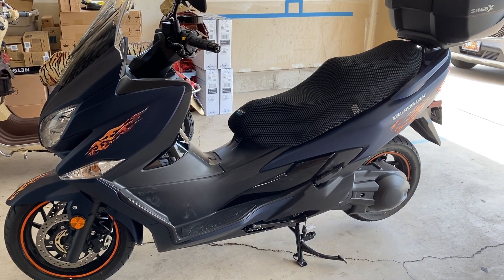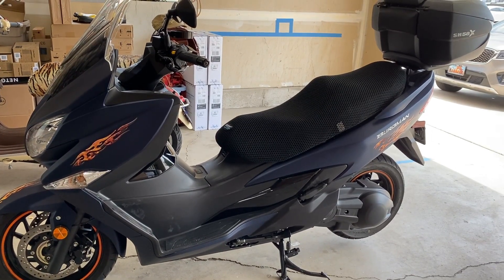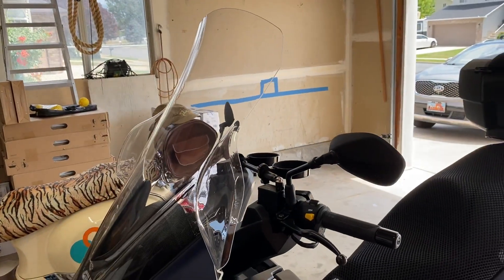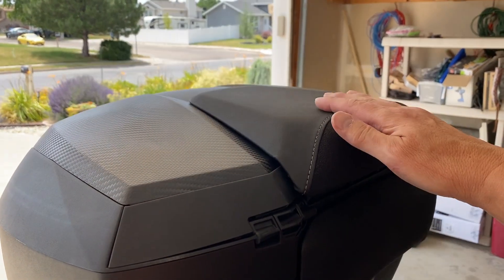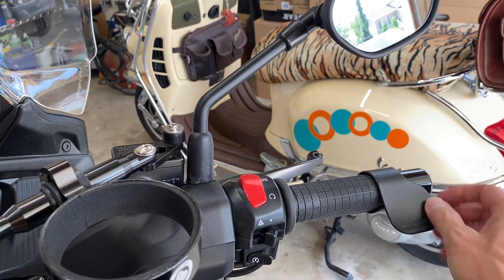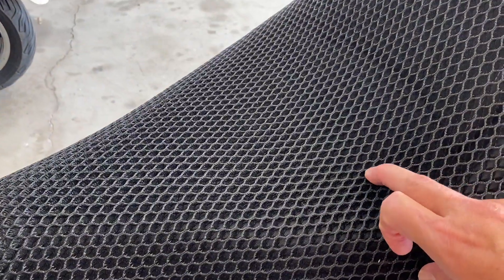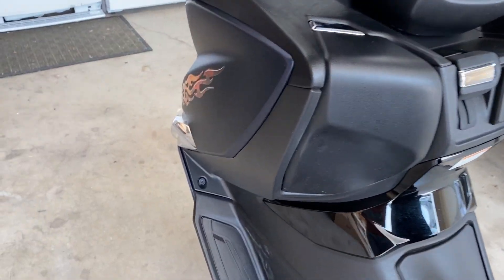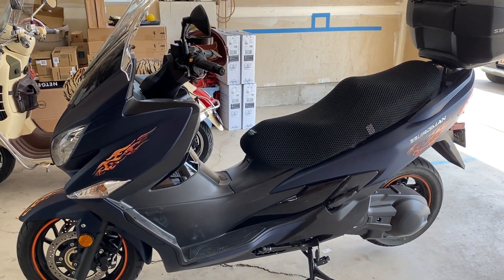Look what I have done to my scooter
In this video I go over the things I have added to my 2019 Suzuki Burgman 400. Below are the links to other videos I have done on specific add-ons and link to research or purchase the items.

Weston Ink decals Prices vary depending on size, design and if reflective or not

Rim tape $33.00 a set you will need to sets a 13” and a 15” set

Top Case and mounting bracket  (Bracket $62.00 Top case prices vary depending on model, etc.)

Crossbar approx. cost $129.00

Cool Ass Seat Cover (Mentioned but not currently owned)